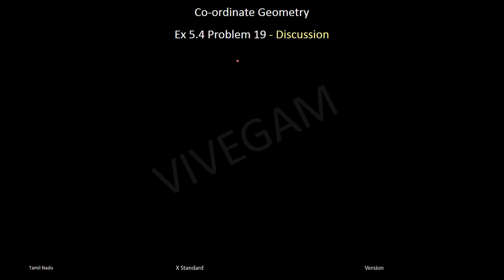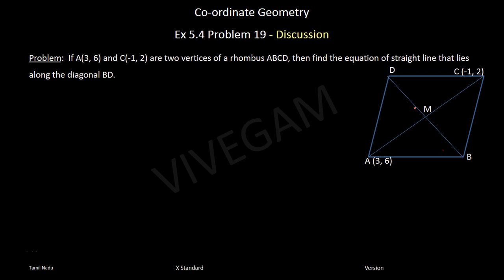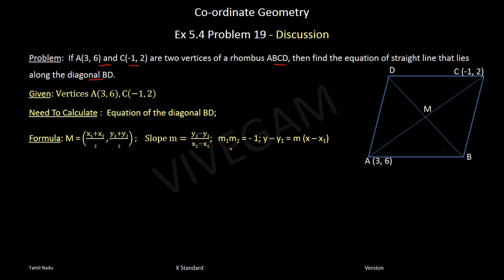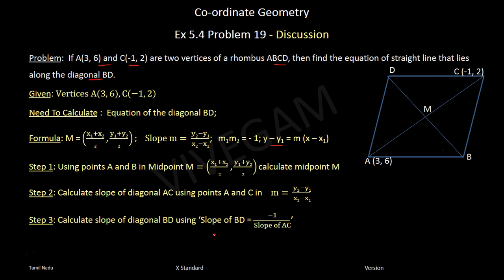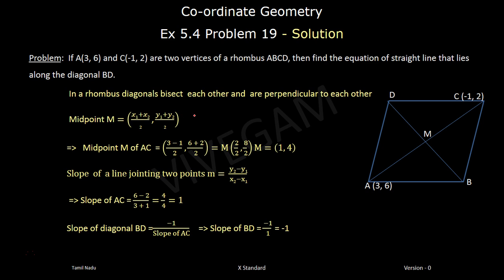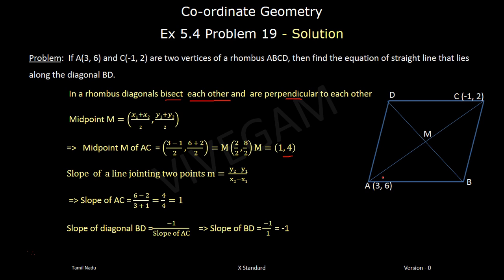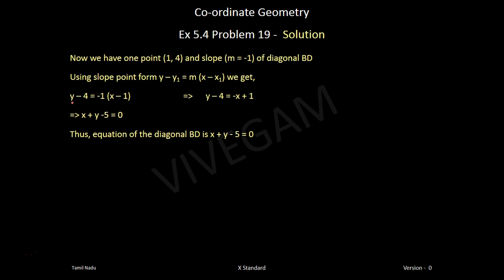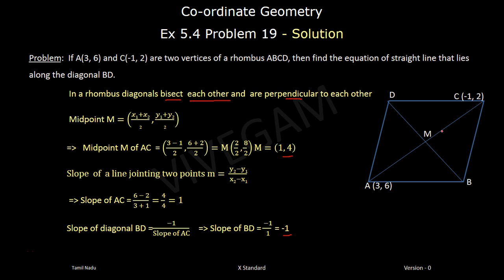5 4 19